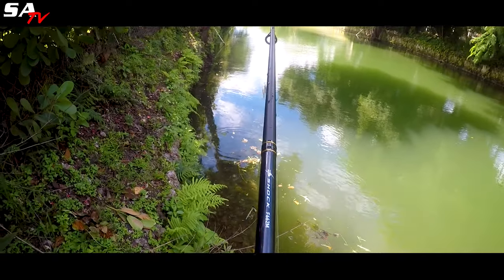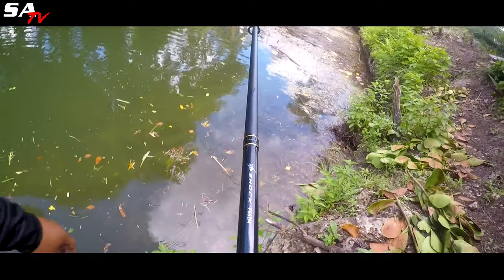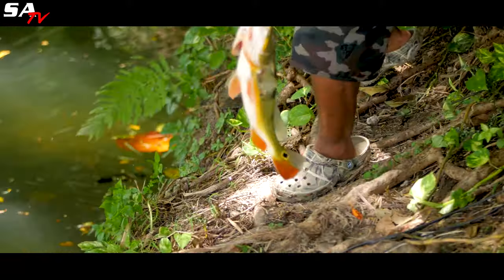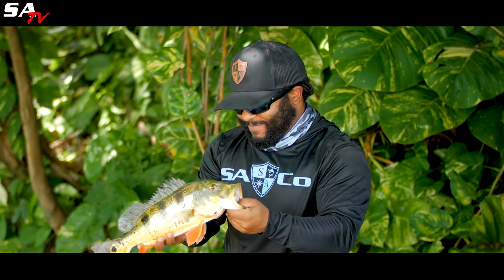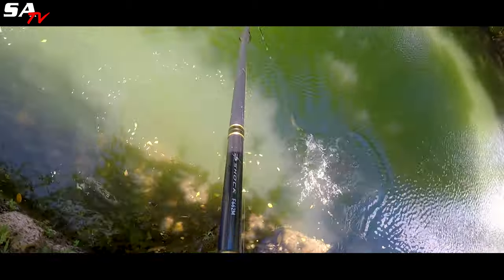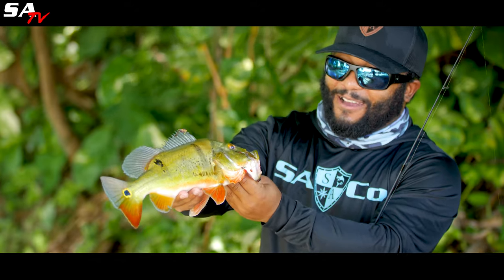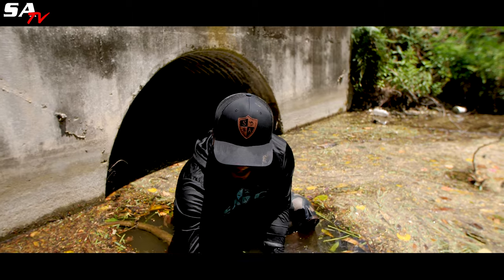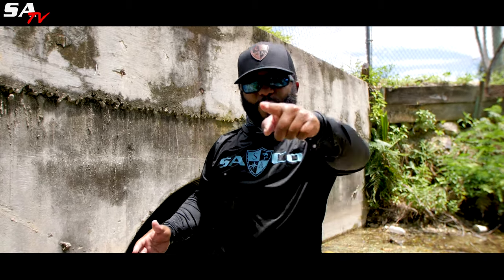SA Co | Monster Mike Lands A Potential Peacock Bass Record SA Tacklebox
SA Returns to Miami to join Monster Mike in the canals in search of Peacock Bass! Monster Mike has had almost no time to Peacock Bass fish due to his demanding YouTube Schedule. But just like remembering how to ride a bike, some things you just never forget! The morning started off by breaking off a giant Peacock Bass in the roots of a tree. After three back to back fish on the SA Tacklebox lures, Mike sets the hook on an absolute monster! This Peacock Bass swam Mike up and down the canal for nearly ten minutes, only to finally get stuck in Canal Debris!
It took some extreme maneuverability on both Mike and Noah's part to pull this fish from the water safely! The fish was measured at 23'' in length meaning it's weight is approximately #8.6. While the Florida Record for the Butterfly Peacock Bass is #9.8, this fish was caught on #4 Mono-filament. If we had a working scale, we could have proved this fish to the IGFA as potential tackle class record. We were also joined by Boris (AKA Draggrunningjunkie), who offered commentary on the size of this giant. Dragg was also prepared to help us keep this fish alive in the event that we needed to bring it to a proper weigh station.

SA was created to fill the gap from manufacturing to customer. We offer quality gear at reelistic prices™, fast shipping, reliability and most importantly, for outdoorsmen who know they shouldn’t have to overpay for the gear they need to enjoy the outdoors.

Like most of you, we’ve long had to choose between over-priced gear that breaks your bank and cheap gear that won’t survive in the outdoors. We knew there had to be a better way, so we created SA Co. to provide quality gear at reelistic prices™.

for quality gear at reelistic prices™.